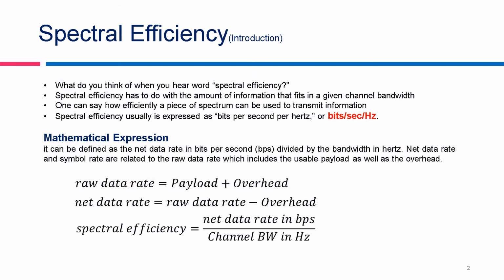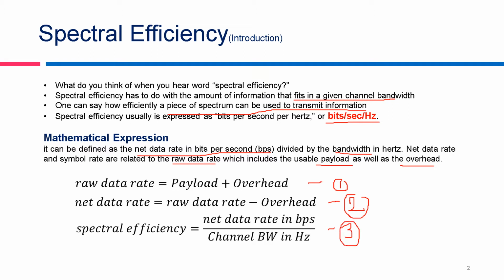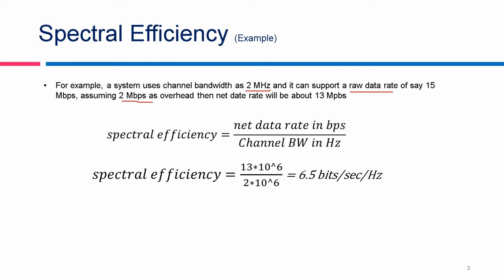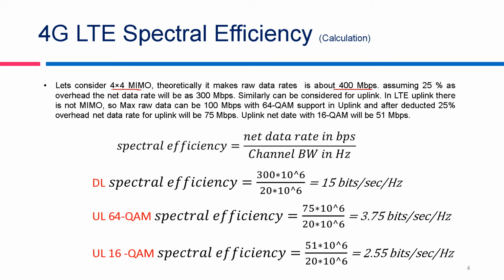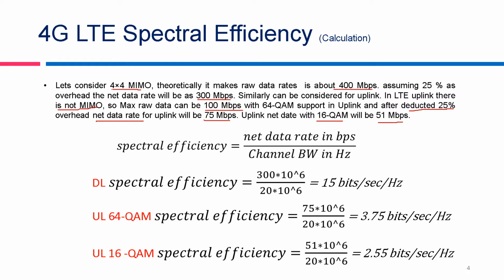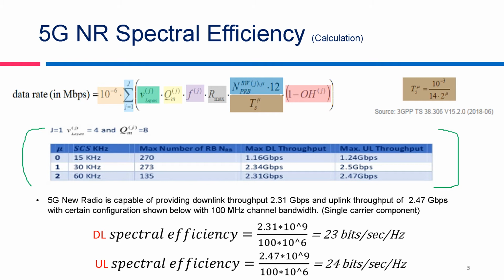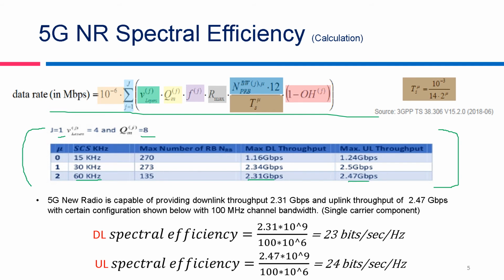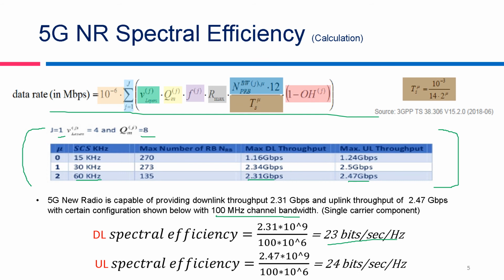How to Calculate Spectral Efficiency for 5G networks ?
Spectral Efficiency tells us how efficiently a piece of spectrum can be used to transmit information.

Spectral efficiency usually is expressed as “bits per second per hertz,” or bits/s/Hz. In other words, it can be defined as the net data rate in bits per second (bps) divided by the bandwidth in hertz. Net data rate and symbol rate are related to the raw data rate which includes the usable payload and all overhead.

raw data rate = Payload + Overhead
net data rate = raw data rate – overhead
Spectral efficiency = net data rate in bps / Channel Bandwidth in Hz
Text article for some is available at following link.

Team Techplayon